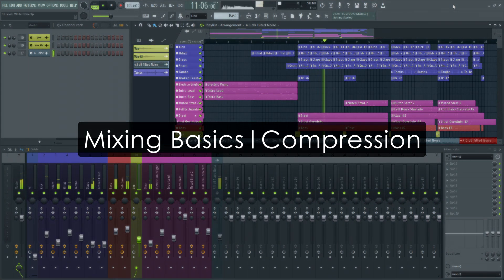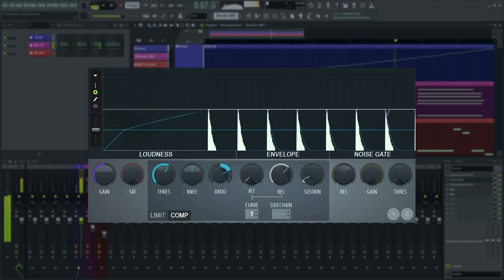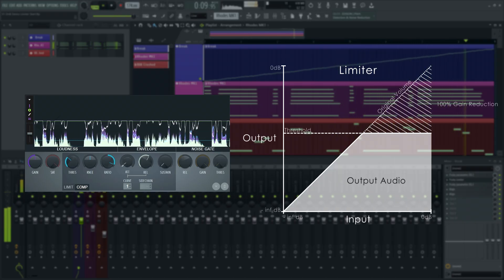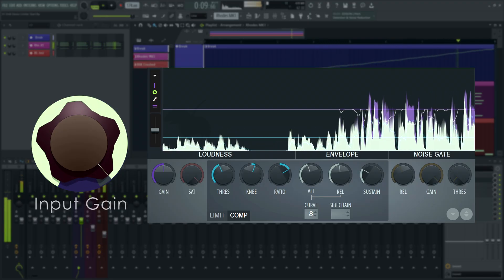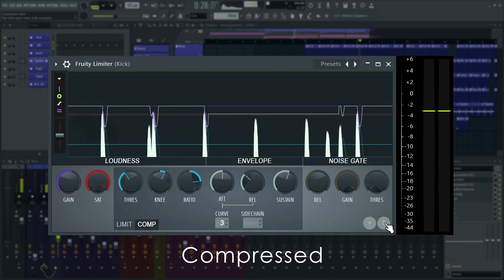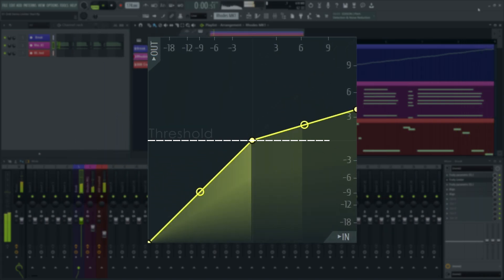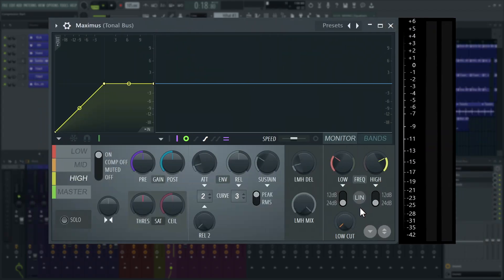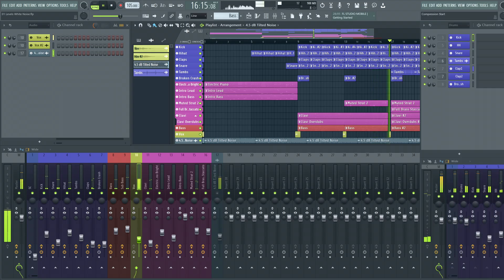FL STUDIO | Mixing Basics - Compression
FL Studio customers, get the demo projects seen in this video

Video Index

00:00 Intro
00:34 What Is Compression
01:05 Slow vs Fast Compression
01:26 Why compress at all?
01:43 Fruity Limiter: Common Misconceptions
02:18 Basic Compressor Terminology
02:58 Fruity Limiter: Transfer Curve
03:16 Compression (Demo)
03:27 Fruity Limiter: Ratio
03:44 Expansion (Demo)
04:06 Compression vs Limiting
04:43 Fruity Limiter: Knee
04:57 Knee Settings (Demo)
05:09 Fruity Limiter: Attack
05:20 Attack Settings (Demo)
05:31 Fruity Limiter: Release
05:45 Release Settings (Demo)
05:56 Fruity Limiter: Sustain
06:06 Sustain Settings (Demo)
06:17 Fruity Limiter: Curves
06:27 Curve Settings (Demo)
06:38 Gain Staging
07:09 Compression vs. Distortion
07:58 How to gain stage correctly
08:11 In Practice | Compressing Drums
09:48 In Practice | Compressing Instruments
10:48 Maximus | The Basics
11:26 Maximus: Transfer Curve
12:10 Lookahead Delay
12:32 Maximus: LMH Delay
12:46 LMH Delay (Demo)
12:57 Maximus: Crossover Filters
13:07 Crossover Filters (Demo)
13:17 Maximus: Release 2
13:48 In Practice | Compressing Bus Tracks
14:15 Concepts | Sidechain Compression
14:36 Sidechain Example
15:59 Results
16:21 Outro

Reverbs & Delays - Coming Soon

Image-Line Software